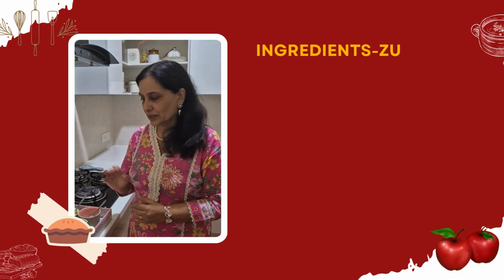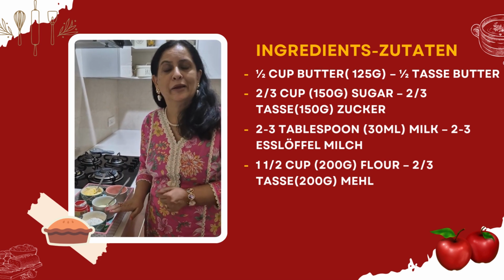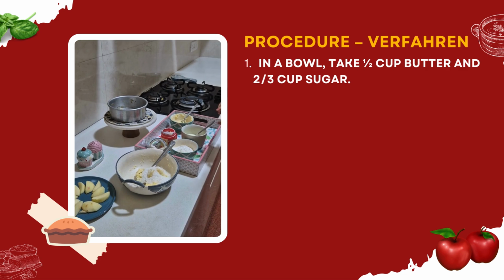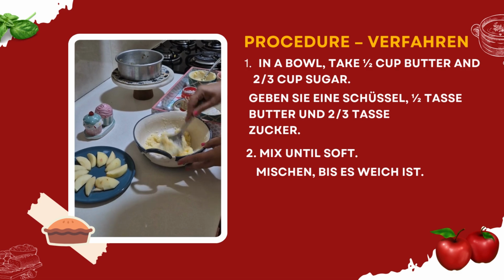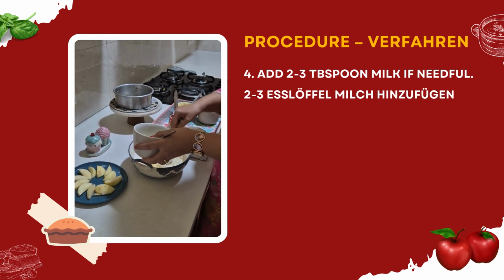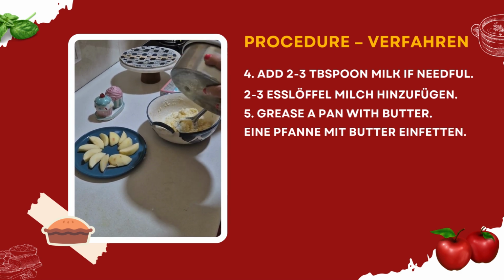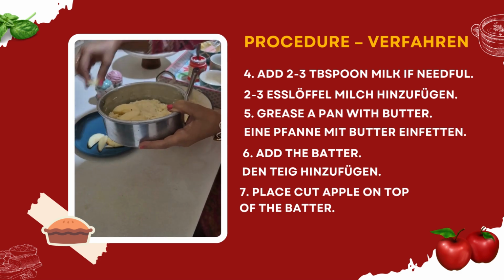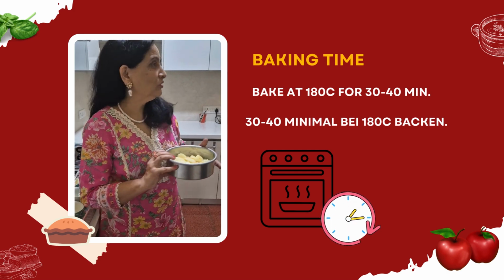German Apple Cake Recipe | Learn Cooking Vocabulary in German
🍏✨ Discover the secret to the perfect Apfelkuchen with our traditional recipe that brings a taste of nostalgia to your kitchen! In this mouthwatering apple cake recipe, we’ll guide you through every step, from selecting the juiciest apples to baking that golden, warm crust everyone loves. Whether you're a seasoned baker or trying it for the first time, this video has everything you need for delicious homemade joy! Don’t forget to grab your apron and get ready to impress your family and friends with this delightful dessert. 🍰